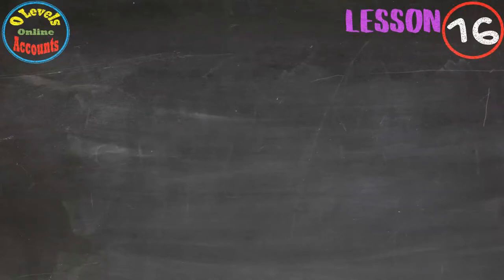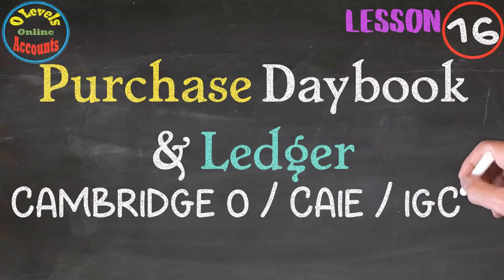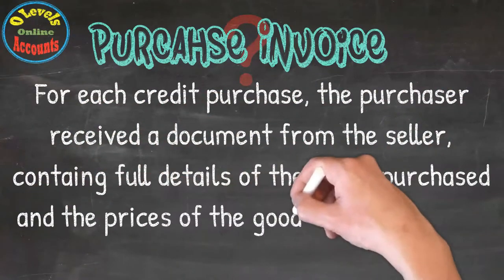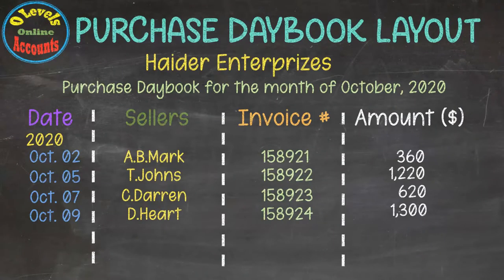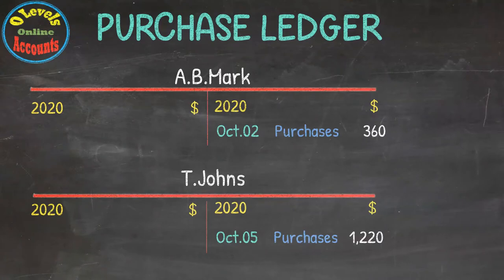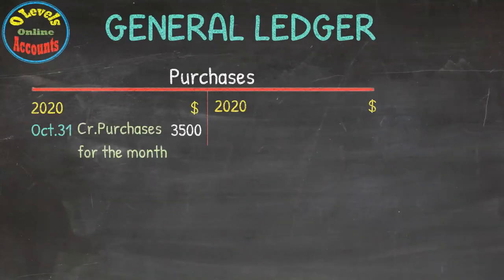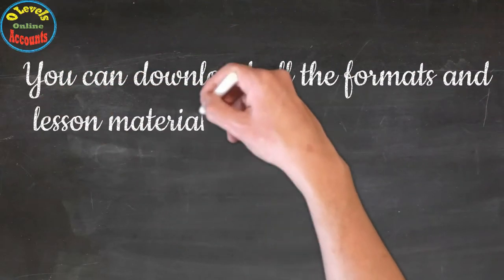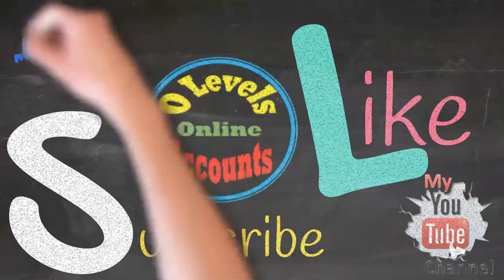How explain the concept of the Purchase Daybook & Ledger in accounting?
[Download Links given below] This self-explanatory video for Purchase Daybook & Ledger for Accounting 7707 / 0452. This video is helpful for students who are appearing in Cambridge O Levels thorough CAIE / IGCSE around the globe.